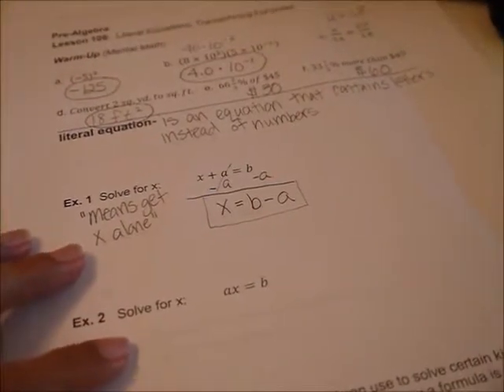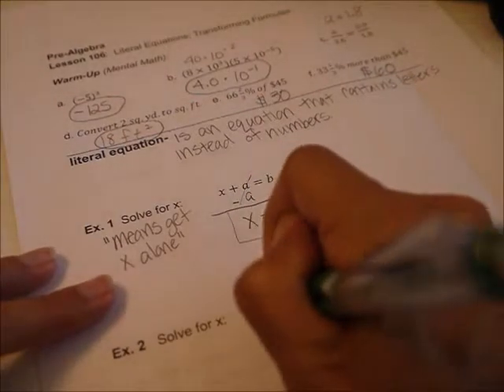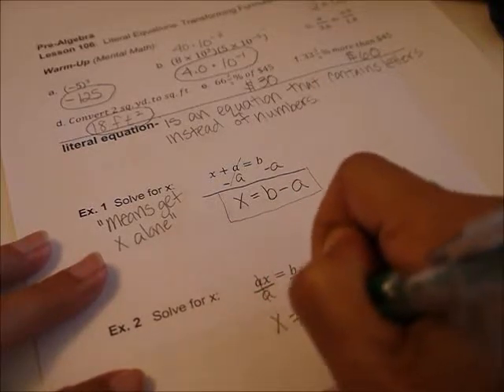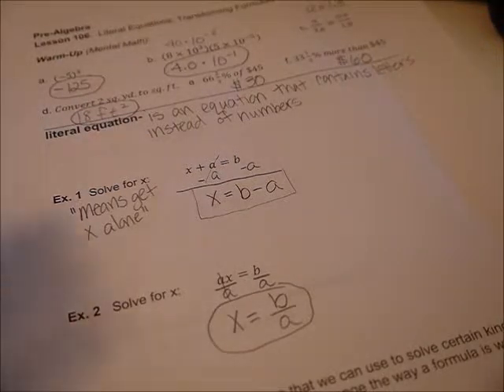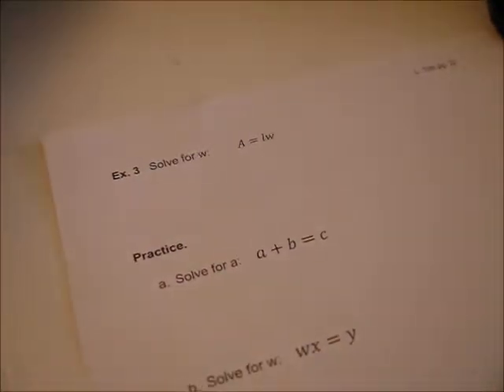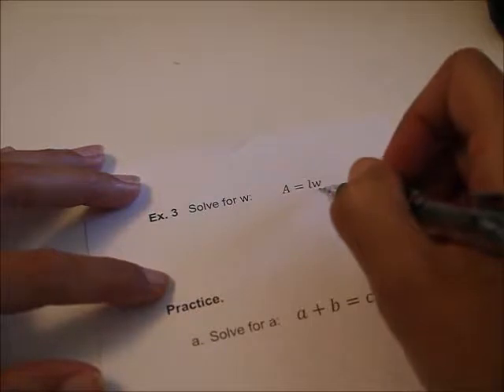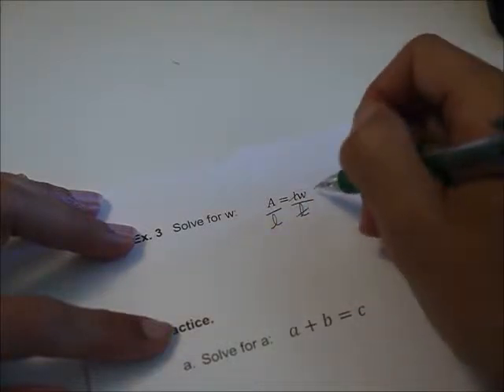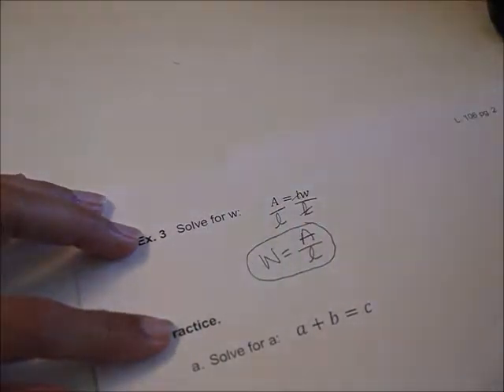Saxon 87: Lesson 106